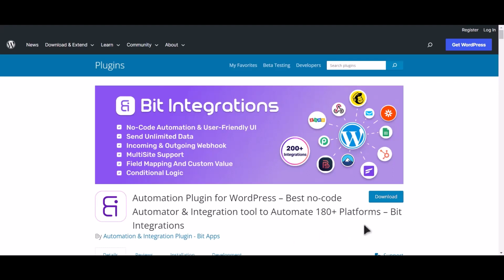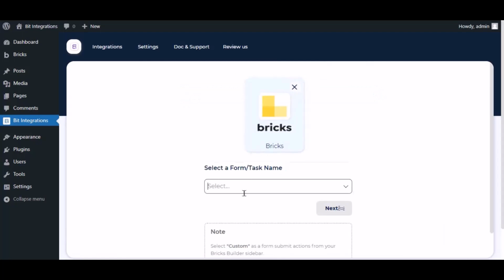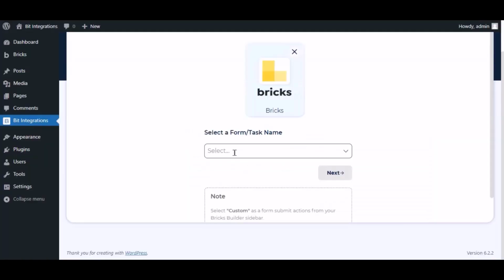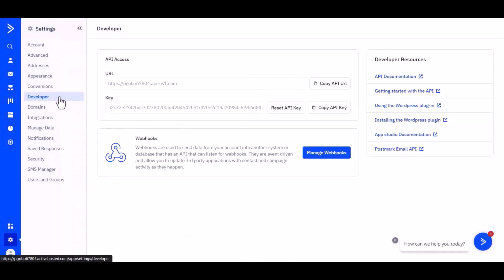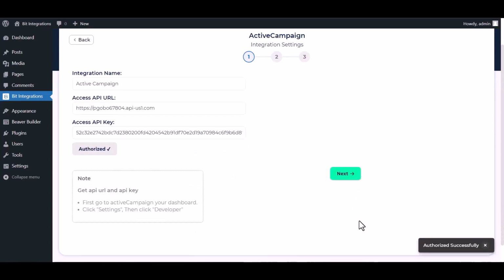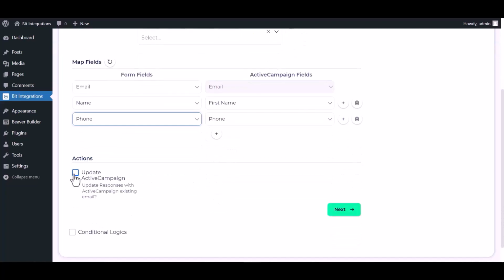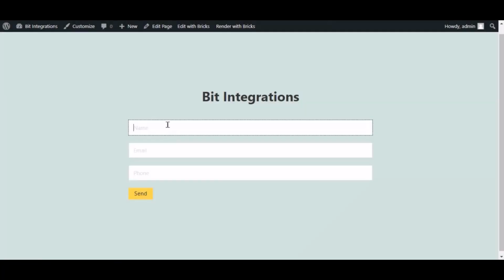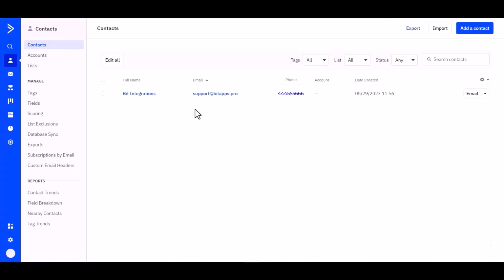Integrating Bricks Form with ActiveCampaign | Step-by-Step Tutorial | Bit Integrations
🔗 Ready to elevate your CRM experience? Discover our latest tutorial where we walk you through the seamless integration of Bricks Form, a powerful page builder, with ActiveCampaign, a leading CRM platform. Learn how to effortlessly connect these two tools using the Bit Integrations WordPress plugin.

Join us as we guide you step-by-step through the process of integrating Bricks Form with ActiveCampaign. Say goodbye to manual data entry and hello to streamlined customer interactions and efficient management.

Key Highlights:
✅ Step-by-step walkthrough for integrating Bricks Form with ActiveCampaign using the Bit Integrations WordPress plugin.
✅ Elevate your CRM strategy by merging the capabilities of Bricks Form and ActiveCampaign.
✅ Harness automation for seamless customer relationship management.

Unlock advanced CRM capabilities:
💼 Elevate your CRM interactions with the Pro version of Bit Integrations

Whether you're a business owner, marketer, or CRM enthusiast, this integration empowers you to seamlessly merge Bricks Form with ActiveCampaign. Watch the video now to take your CRM management to new heights!

🎥 Ready to supercharge your CRM? Join us to streamline your interactions with seamless integration! 👍